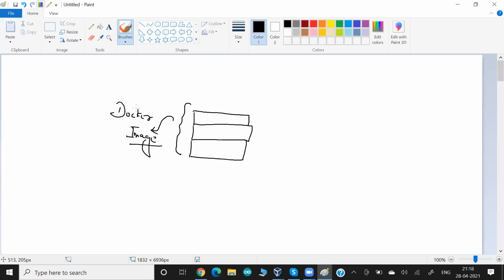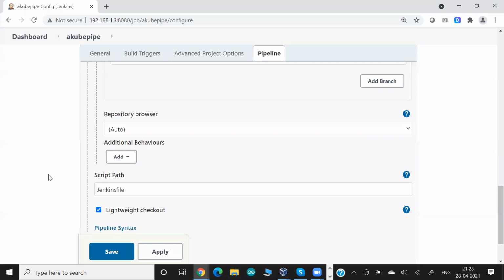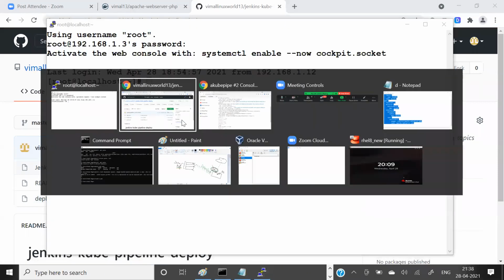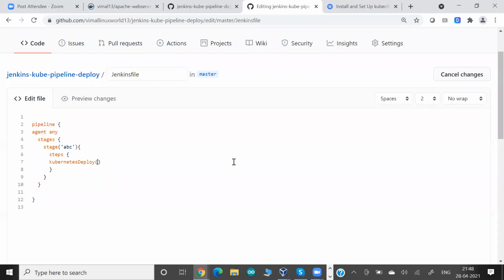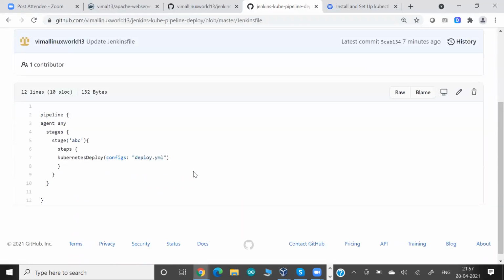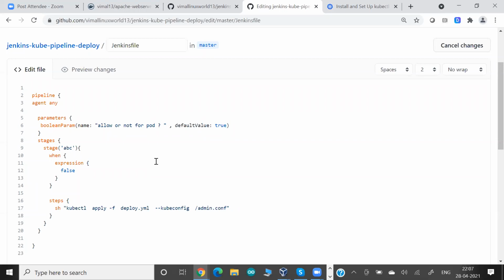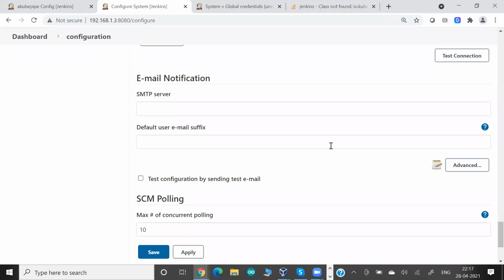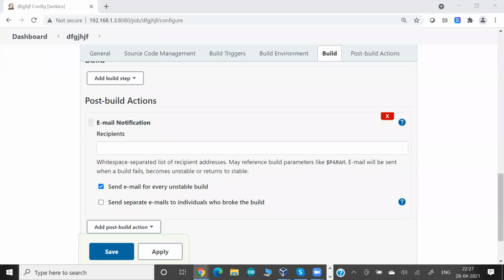Jenkins #18 | Complete Jenkins Series